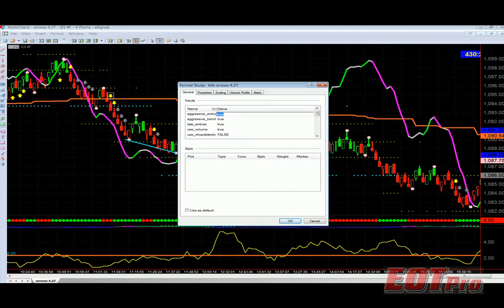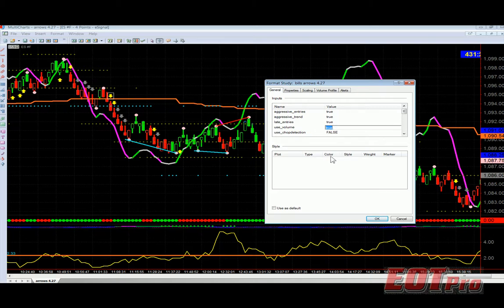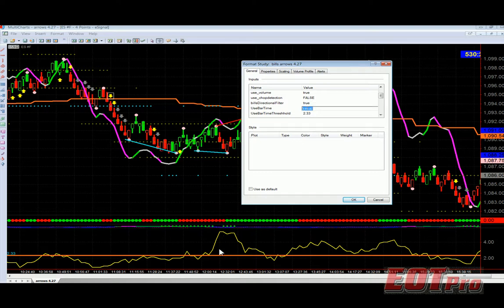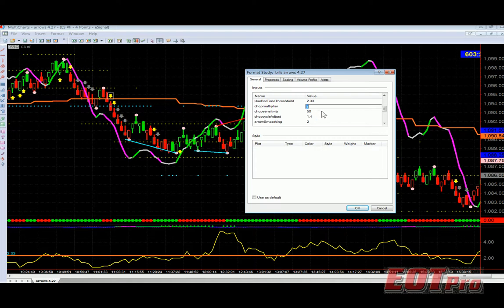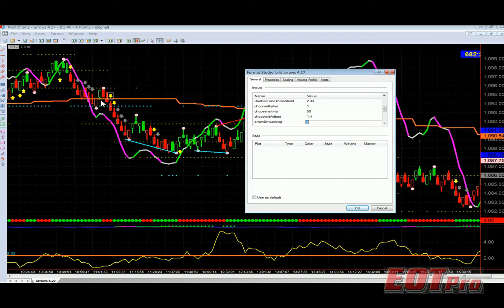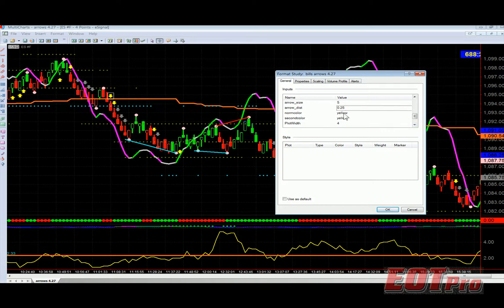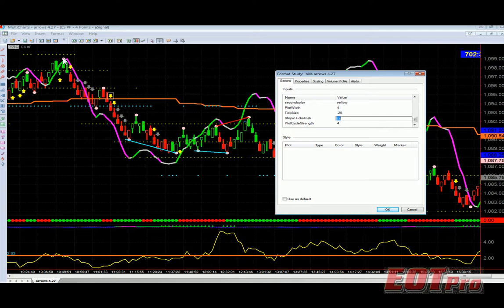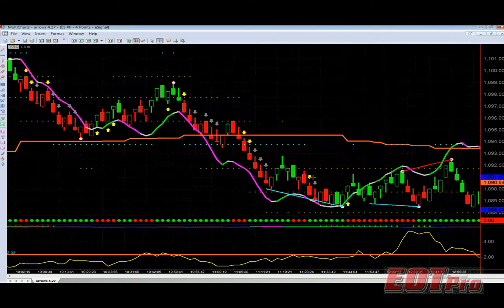Inputs overview for Bills Arrows 4 26 WWW EOTPRO COM